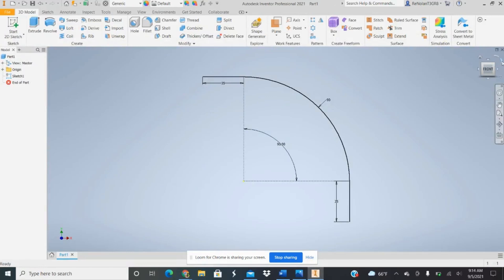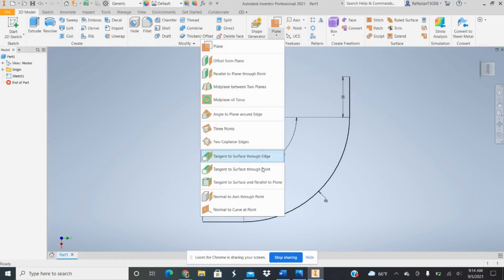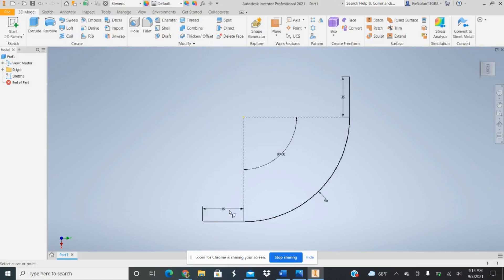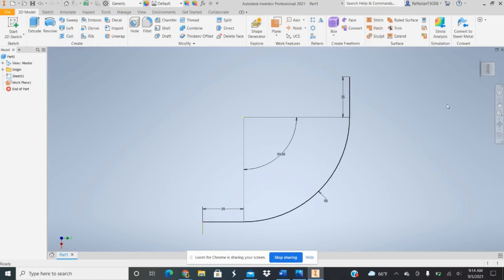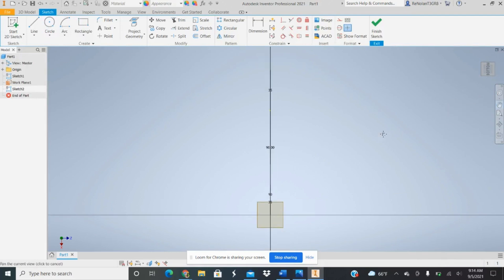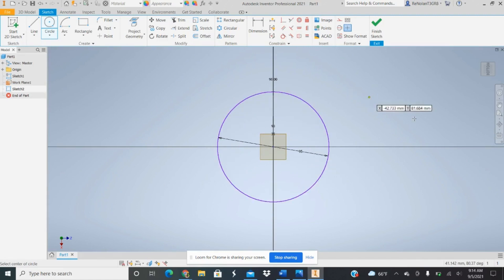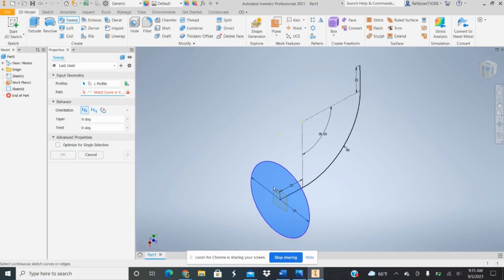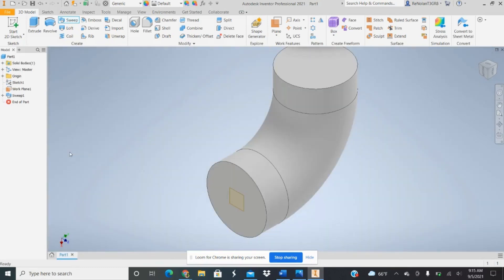Mastering the Sweep Function in AutoDesk Inventor: Path and Profile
Unlock the potential of your designs with the powerful Sweep function in AutoDesk Inventor. In this tutorial, we'll guide you through the process of creating a sweep function, using both a path and a profile, to take your 3D modeling to the next level.

Here's what you'll learn:
- Understanding the Sweep function and its applications.
- Step-by-step execution of a sweep with a designated path.
- Selecting and customizing profiles to create intricate shapes.
- Real-world examples to reinforce your knowledge.

This video is perfect for CAD enthusiasts, engineers, and designers eager to expand their skill set and create complex 3D models. Don't miss out on the incredible design possibilities offered by the Sweep function in AutoDesk Inventor.

🔍 Topics Covered:
- Introduction to the Sweep Function
- Creating a Sweep with a Path
- Selecting and Customizing Profiles
- Real Examples

🛠️ Tools Used:
- AutoDesk Inventor
- Add plane normal/add normal plane
- Sweep Function

🚀 Why Watch?
- Master the Sweep function for advanced design.
- Learn how to create intricate shapes with path and profile.
- Enhance your CAD modeling proficiency.